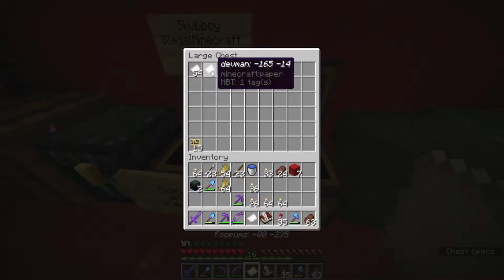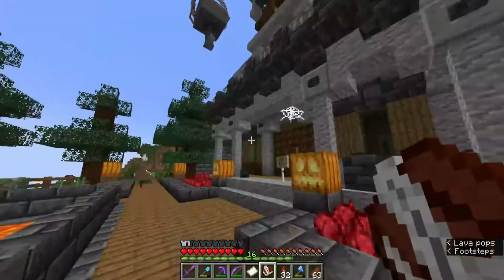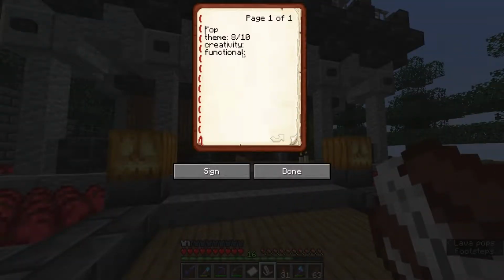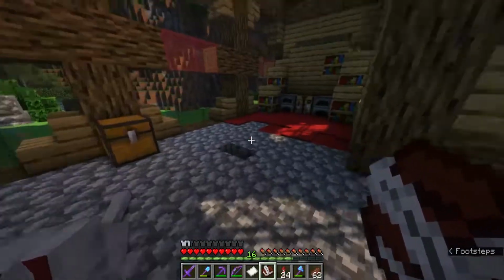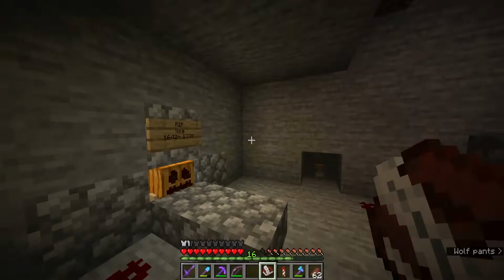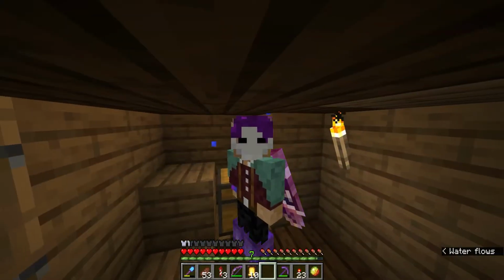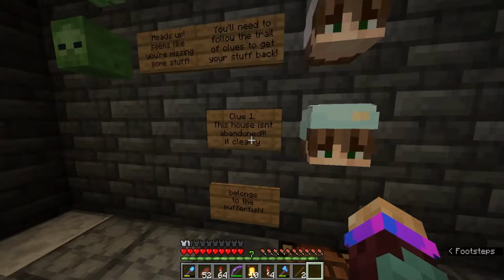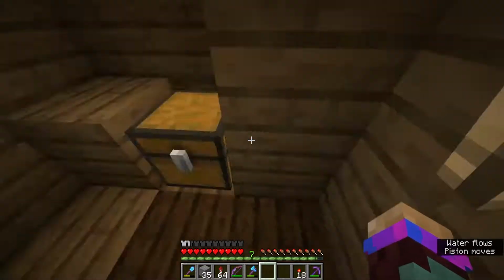Shattered Empires 3: Ep 5 - Judgy Judgy Bobbs!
Shenaniganary is one of my favorite totally real words!

What pranks should I pull next? What should the next build contest theme be?

I tweet on Twitter: @cryptidbobbs